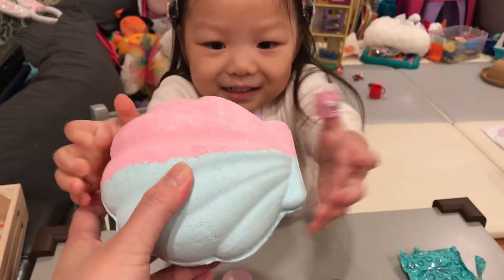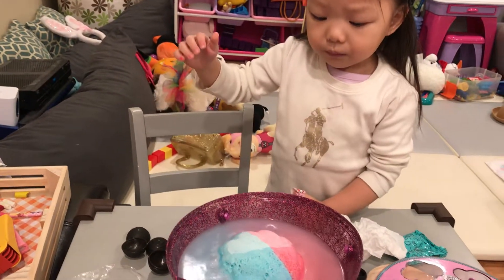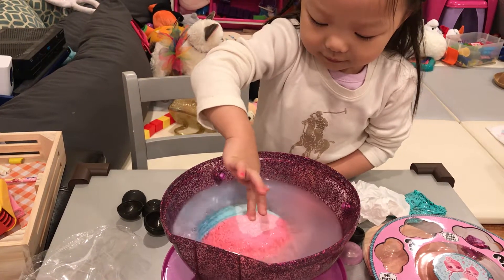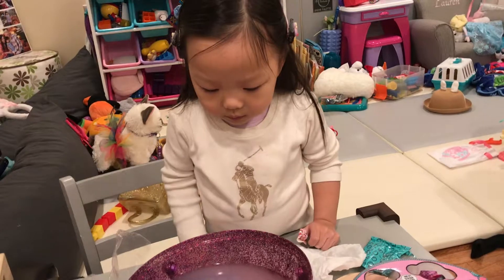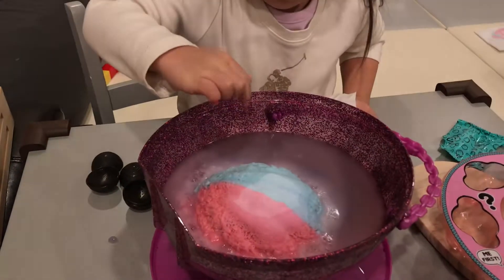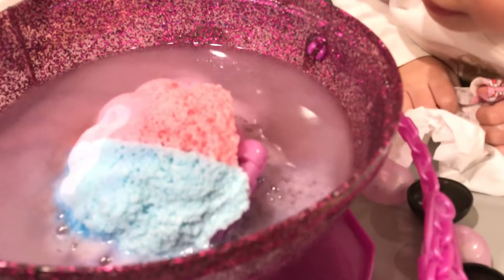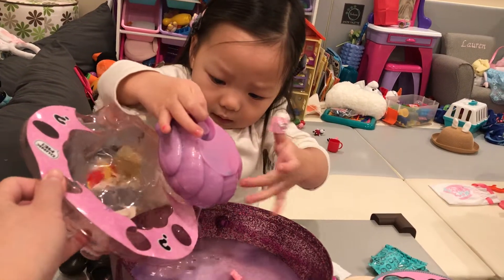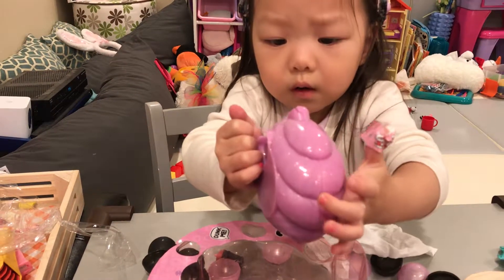Opening her LOL surprise. 01-04-19